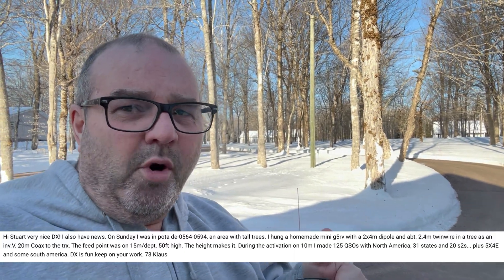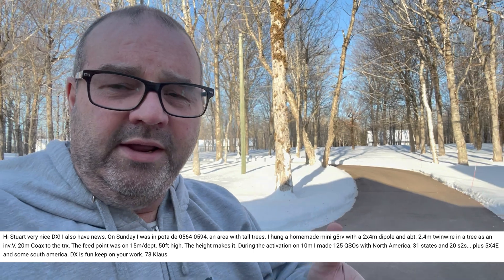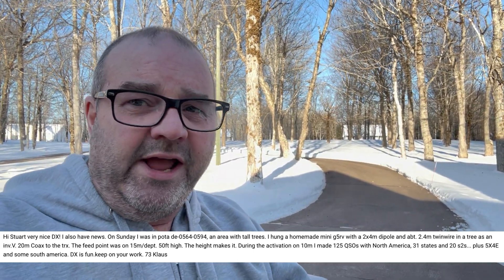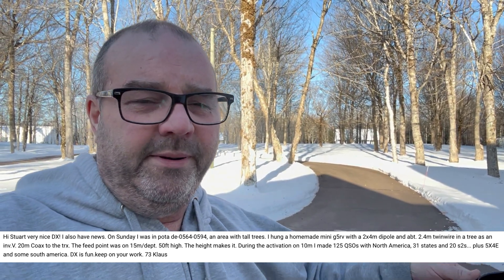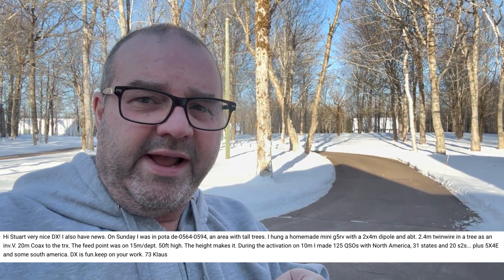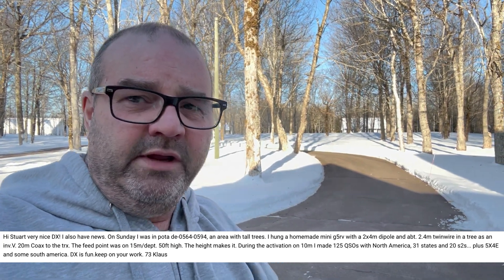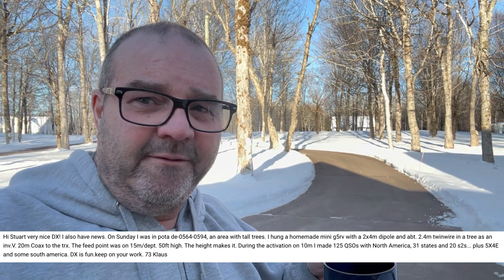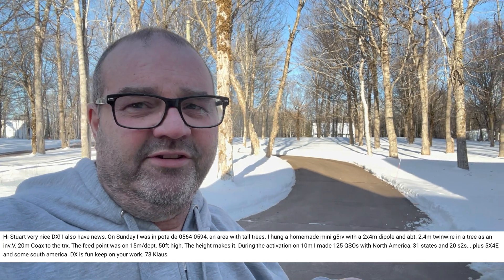Antenna Height Matters For Working Consistent DX During POTA & WWFF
For DX success during POTA activations, getting your antenna up high isn't just helpful—it's absolutely crucial. Low takeoff angle radiation from elevated antennas produces significantly stronger signals, which you need for those long-distance contacts.

While many operators focus on antenna types and power levels, height often matters more than both. Stronger signals with high-power and fancy antennas may help in crowded conditions, but proper height can make even modest antennas perform exceptionally well.

Consider this real-world example from POTA activator DF2GN: With his antenna feed point at 50ft (15m) high, he managed 125 QSOs with North America, covering 31 states, plus contacts into Africa and South America - all on 10 meters with a simple homemade antenna system.

Many operators have a misconception about radiation angles. While some believe you need precisely 5° for DX success, the reality is that getting your antenna as high as practically possible will generally improve your DX capabilities. Remember, antenna height becomes less critical if you're looking to make local or regional contacts. However, height should be one of your top priorities for serious DX work during POTA activations.

The takeaway? When activating parks with tall trees available, take advantage of them. The extra effort to raise your antenna will pay significant dividends in your DX success rate.